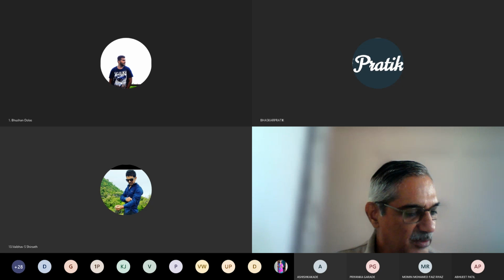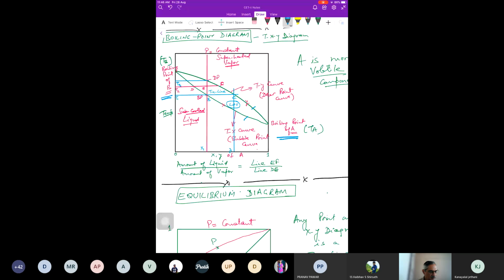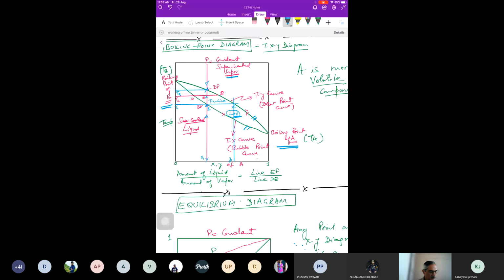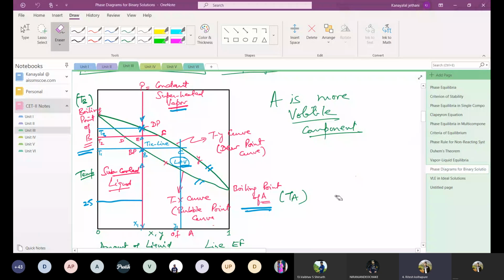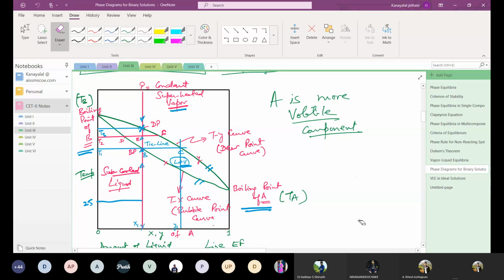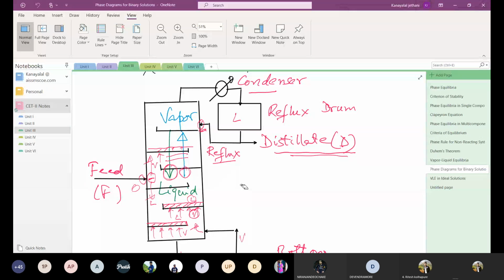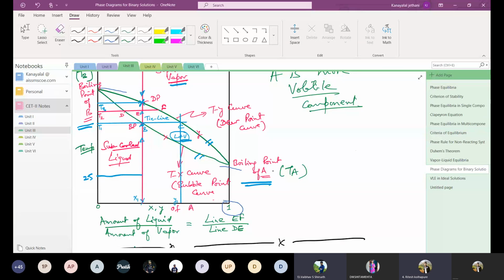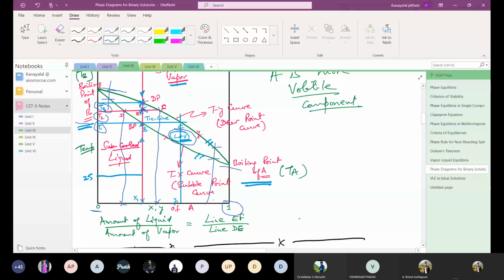CET Unit 3 Lecture 28